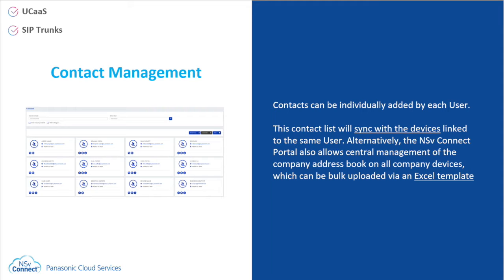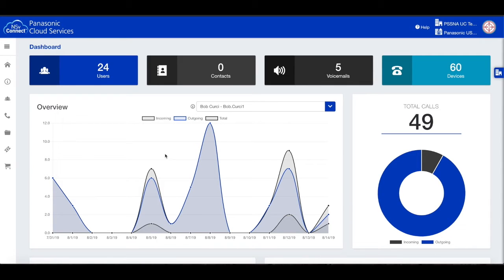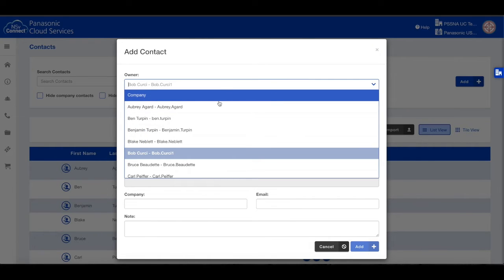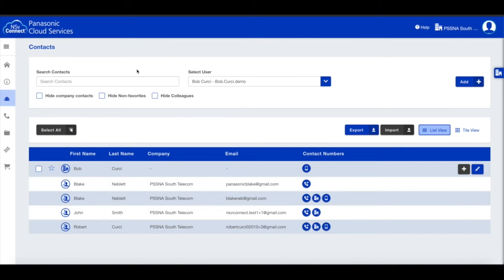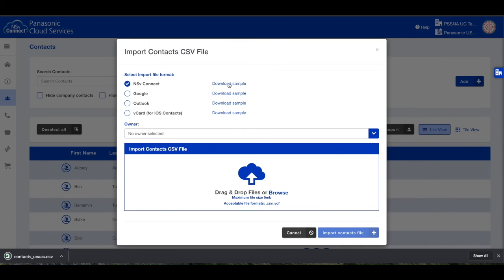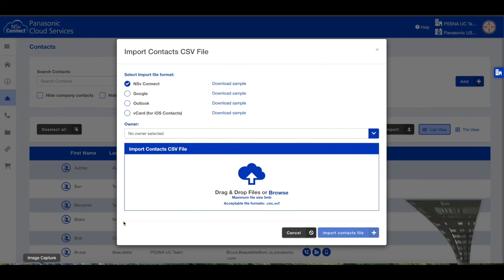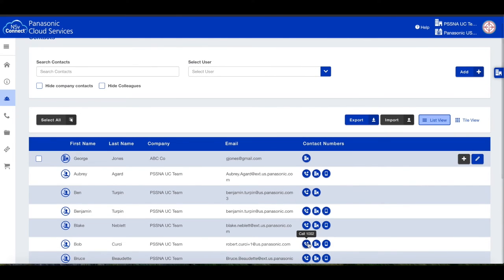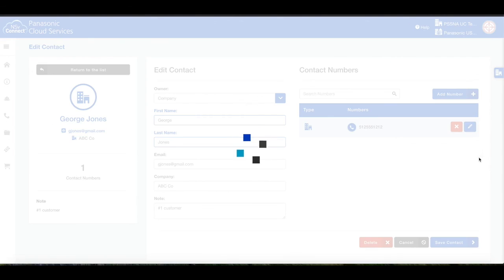NSv Connect Panasonic Cloud Services: Contacts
A step-by-step guide on how to use contacts and phonebooks on NSv Connect.